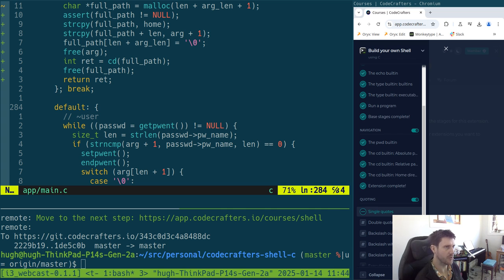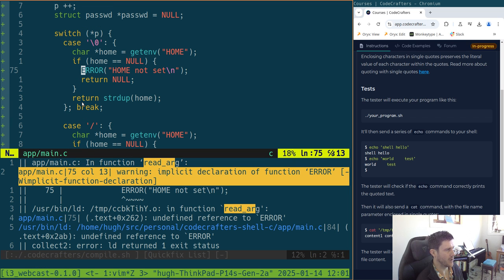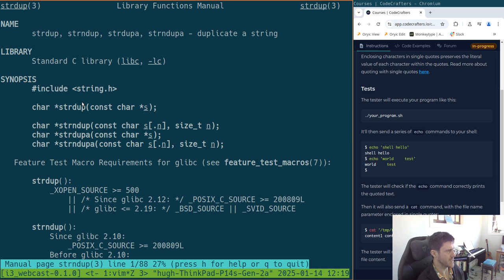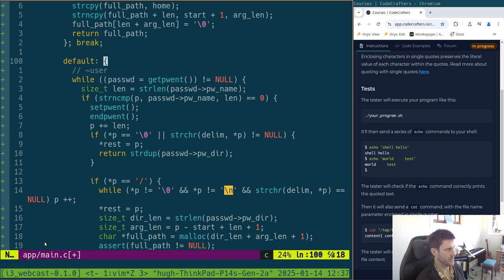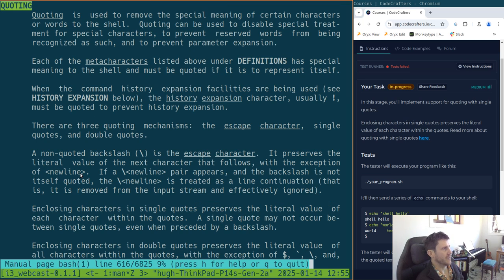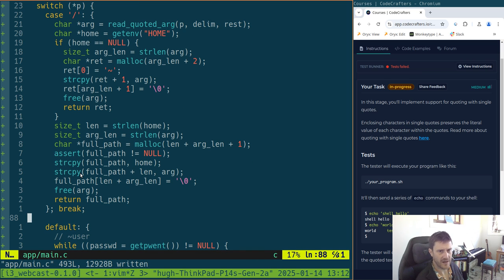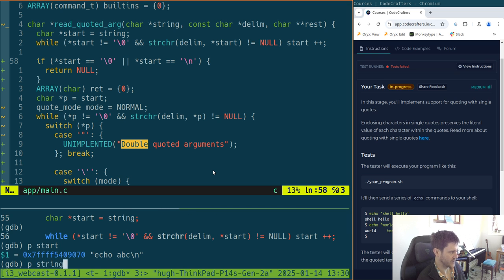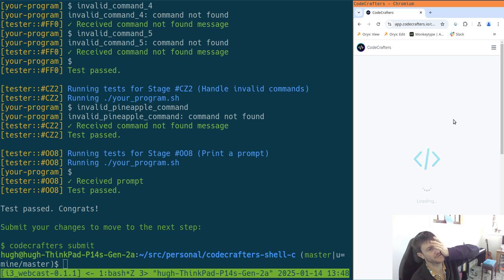Codecrafters shell #5 - Single quoting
This is following the codecrafters shell course.